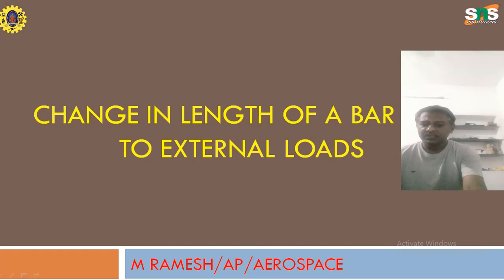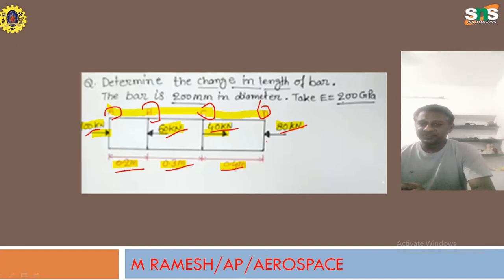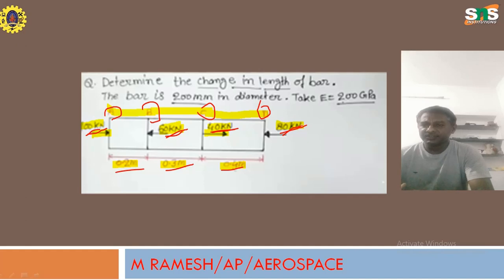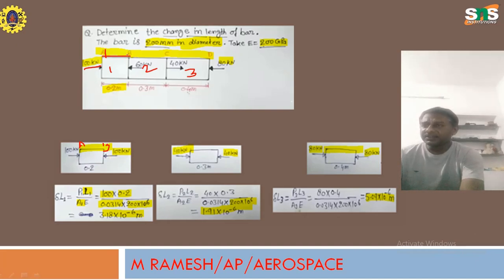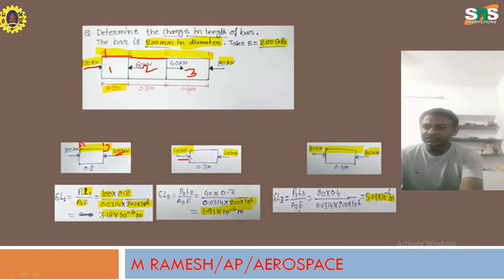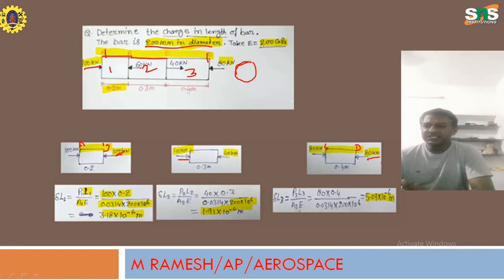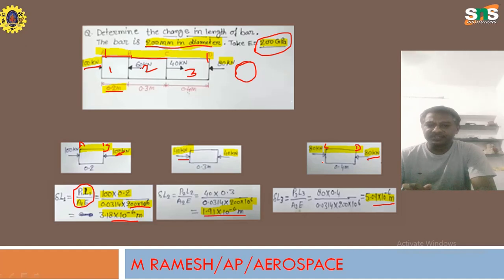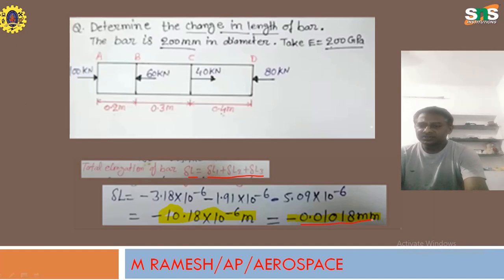Change in length of the bar due to external loads